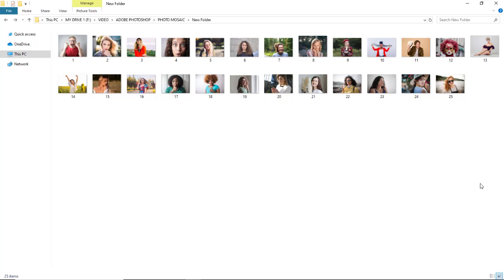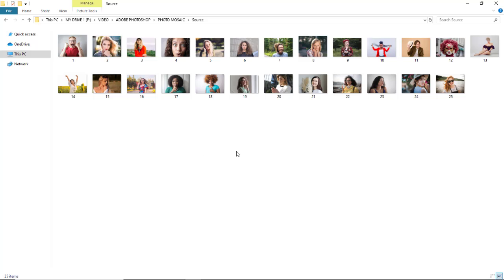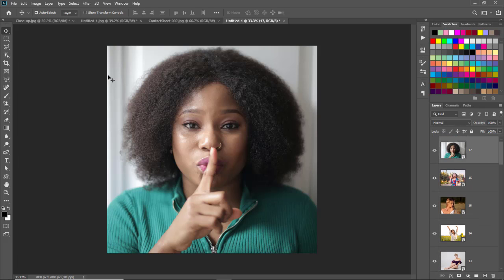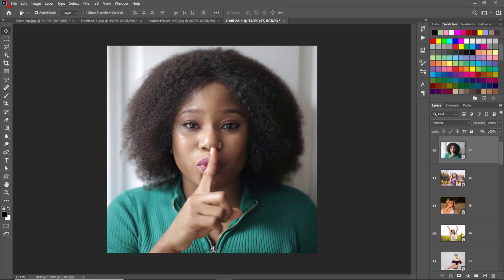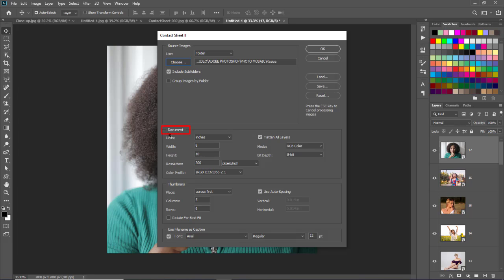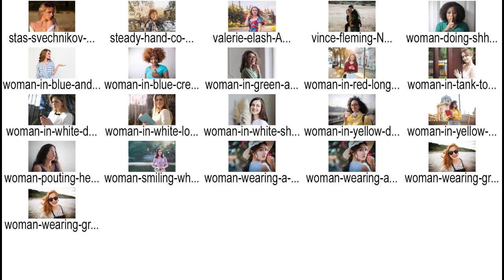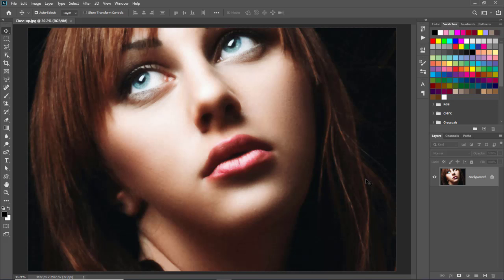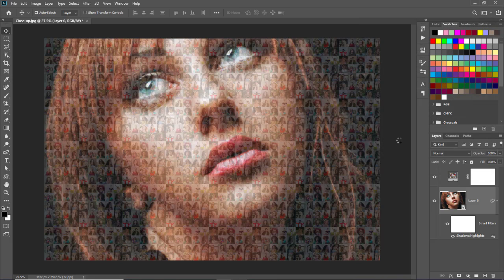How to create a Mosaic Portrait Effect on Image in Photoshop - Photo Mosaic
Today I'll show you how to create a stunning Mosaic Portrait effect in Adobe Photoshop.

N yes if you have any questions or suggestions, plz post in the comment box.
N don't forget to give thumbs up.